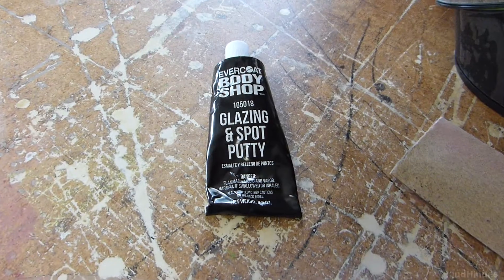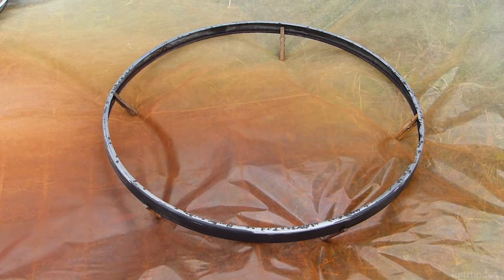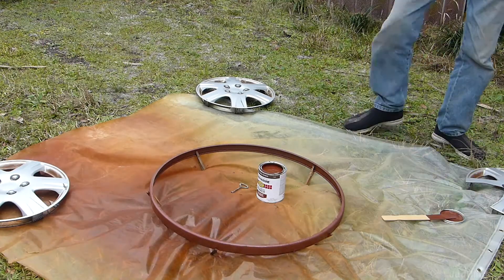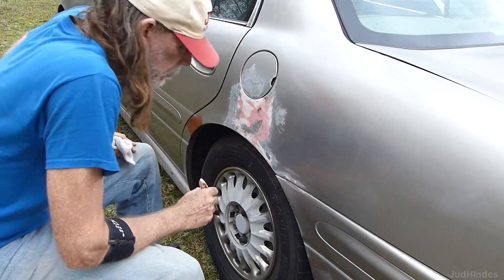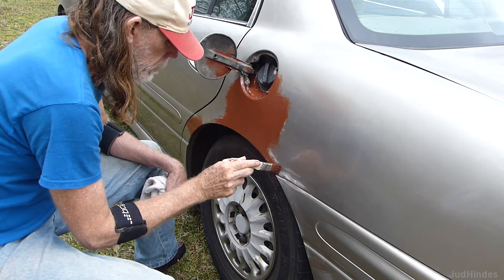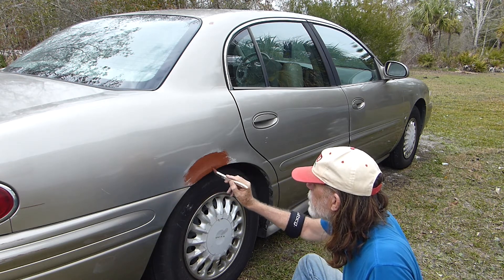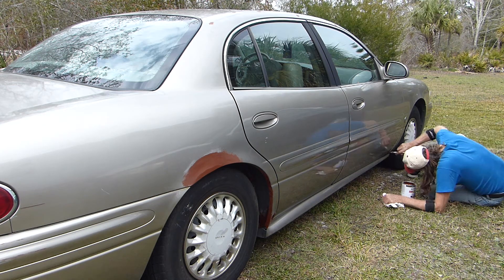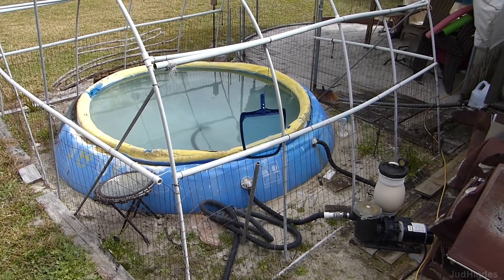Bondo on Buick 6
February 18, 2022; Homosassa, Florida: Some touch up with finish putty and painting with primer.